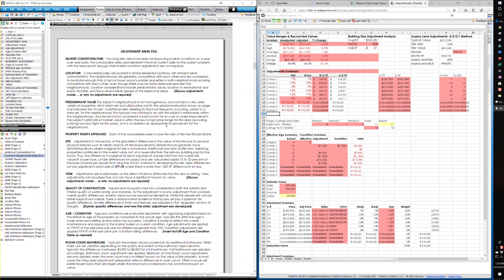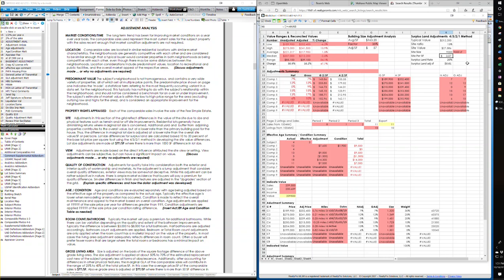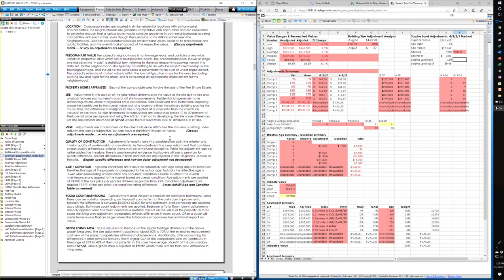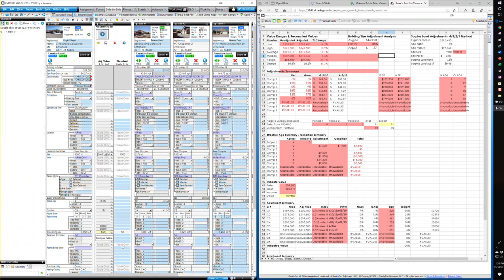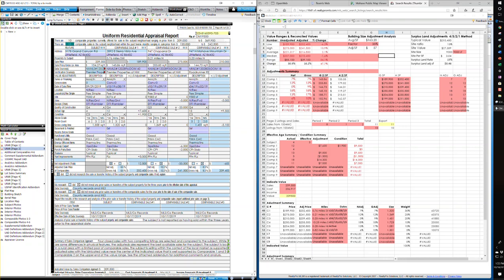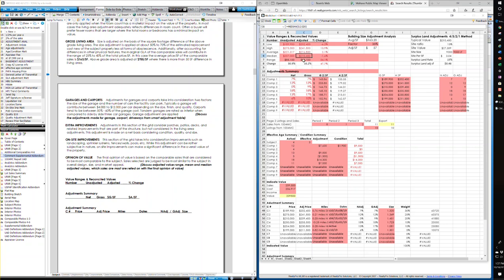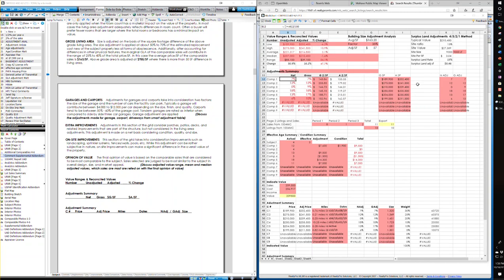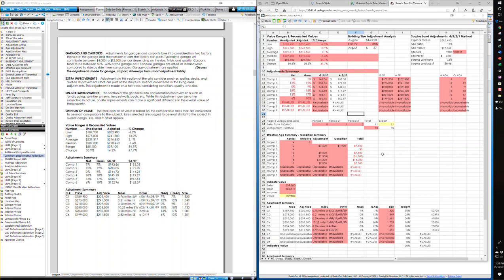Worksheet Adjustments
How to use the Total Integrated Worksheet to support adjustments and to reconcile your analysis